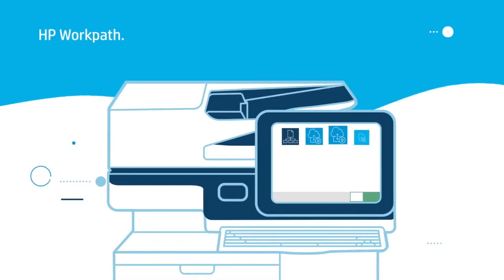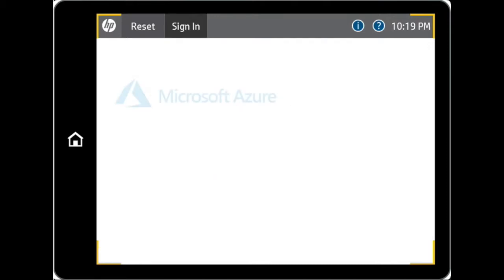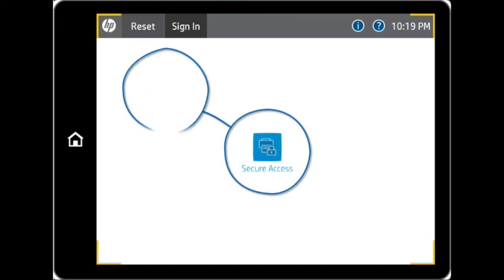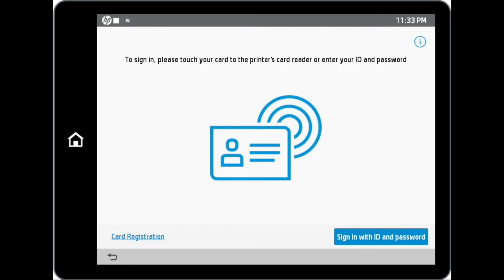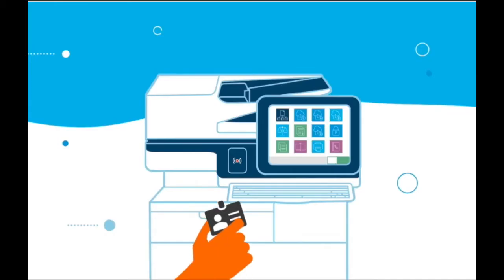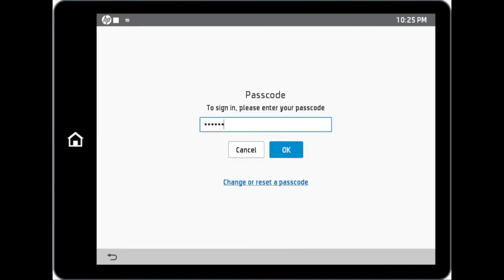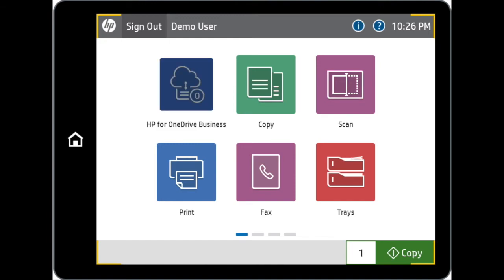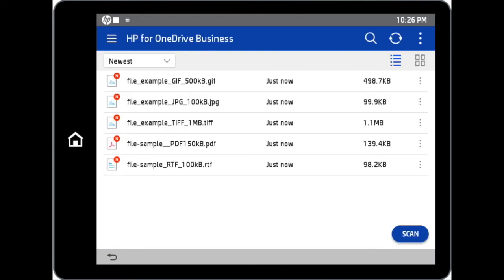HP Workpath App - Secure Access + HP for OneDrive Business Walkthrough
HP provides a variety of options for users to protect your device and data from unauthorized access, without compromising convenience and productivity. Secure Access now offers authentication using three of the most commonly used methods in the marketplace, allowing an integrated yet protected experience.
Offering three alternatives allows us to respond to a wider variety of authentication experiences that are used in the markets without compromising on HP’s security commitment.
1. Secure LDAP using PFX/P12 SSL certificates (including HTTP tunneling). This allows the use of a card authentication on any HP Enterprise MFP with Workpath apps enabled, simply by swiping a badge.
2. Microsoft Azure (OIDC)
3. Google G Suite (OIDC)